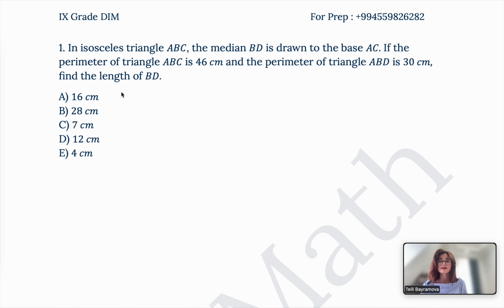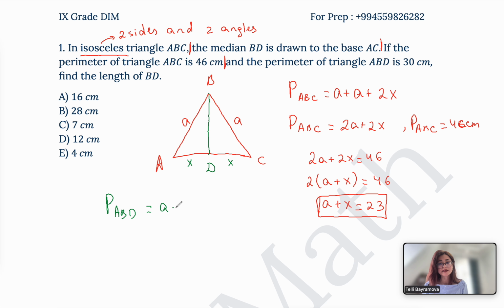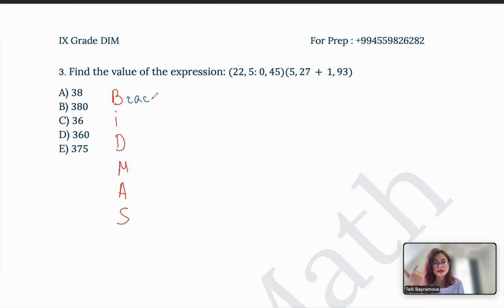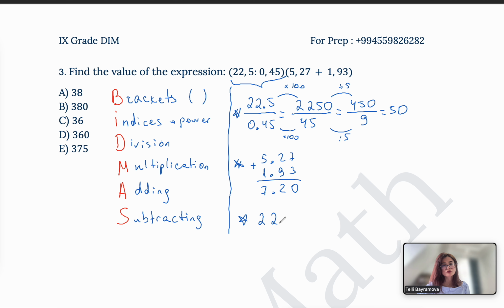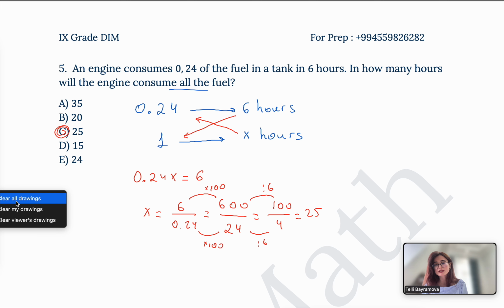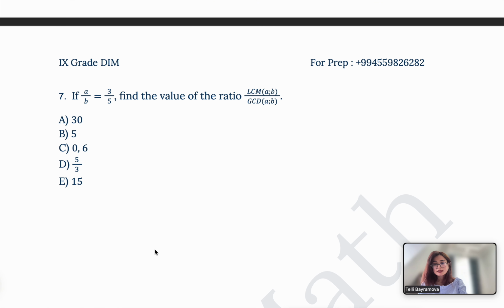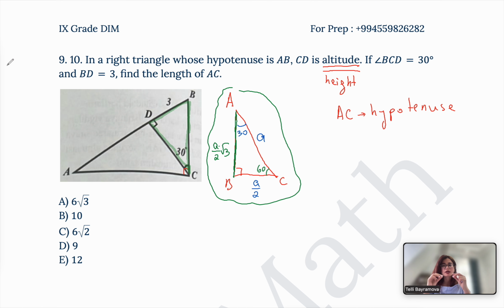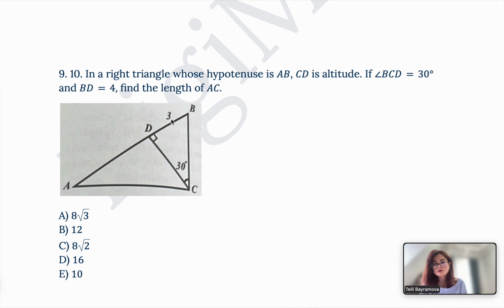DİM 9th Grade Math Exam Prep | For International School Students | Last 25 Days For The Exam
DİM 9-cu sinif riyaziyyat imtahanı suallarının izahına xoş gəlmisiniz! 📚✏️

Bu 13 dəqiqəlik videoda DİM imtahanında düşə biləcək 5 vacib riyaziyyat sualını işləyirik. Mövzuları tam anlamağınız üçün 5 sualın addım-addım həllini sizə izah edəcəyəm.

🧠 Qalan 5 sualı isə SİZ həll etməlisiniz! Videonu sonuna qədər izləyin, hər izahdan sonra videonu dayandırın və sualları sərbəst şəkildə həll etməyə çalışın.

👇 Sualların cavabını və ya anlamadığınız hissələri aşağıda şərhlərdə qeyd edin.

🔔 Daha çox riyaziyyat izahları, imtahana hazırlıq videoları və sınaqlar üçün videonu BƏYƏNMƏYİ və kanala ABUNƏ OLMAĞI unutmayın!

Welcome to the DIM 9th grade math exam question explanations! 📚✏️

In this 13-minute video, we are tackling important math questions that could appear on the DIM exam. I will explain the step-by-step solutions for 5 questions so you can fully understand the topics.

🧠 The remaining 5 questions are up to YOU to solve! Watch the video to the end, pause the video after each explanation, and try to solve the questions on your own.

👇 Drop your answers or any parts you didn't understand in the comments below.